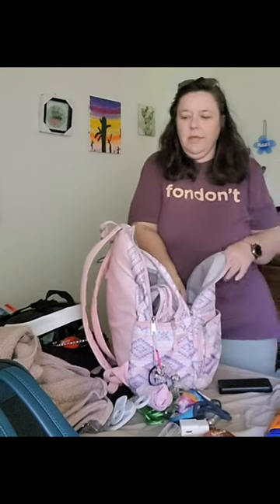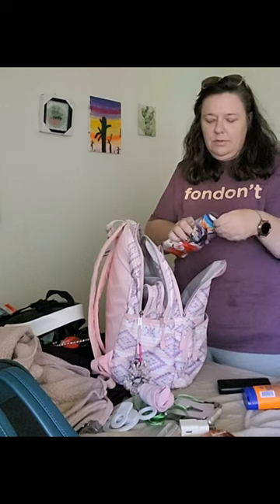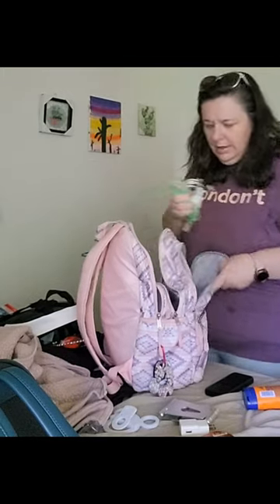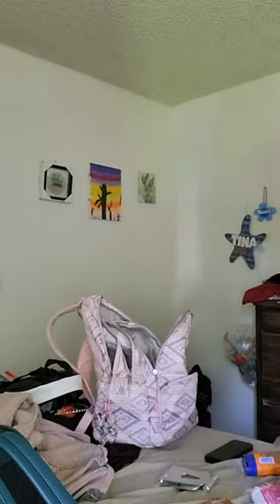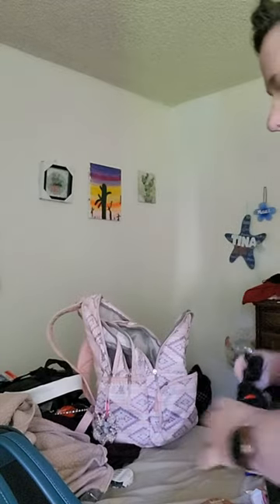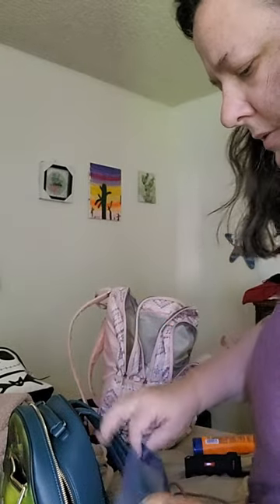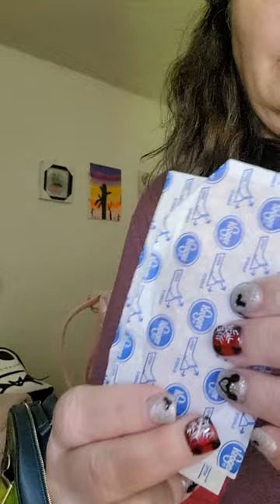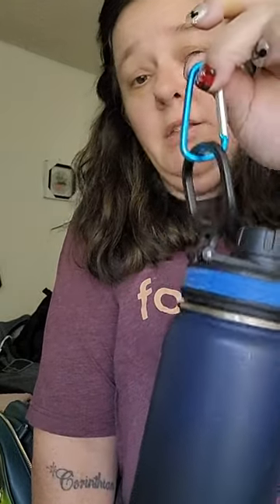Disney backpack essentials !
packing for my daughter and I upcoming trip to Disney